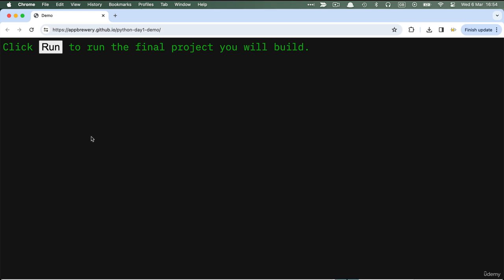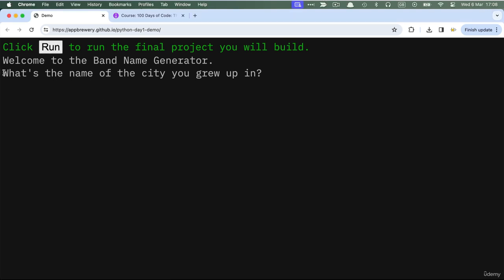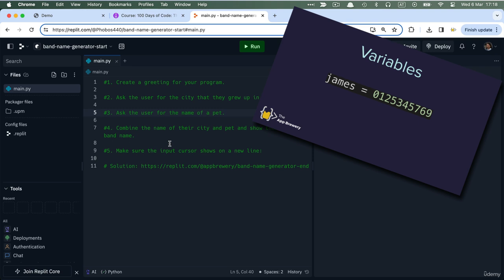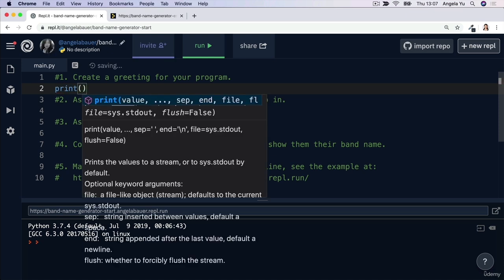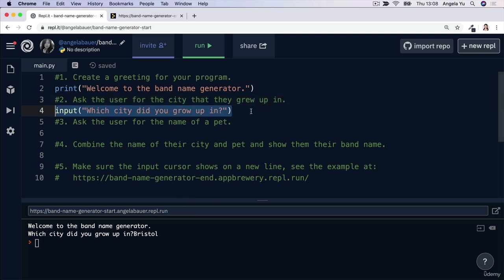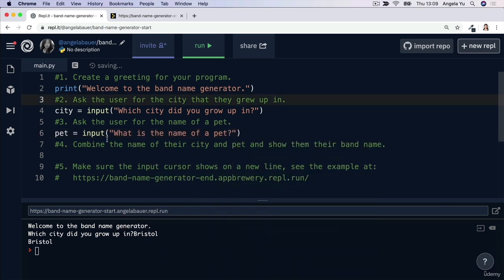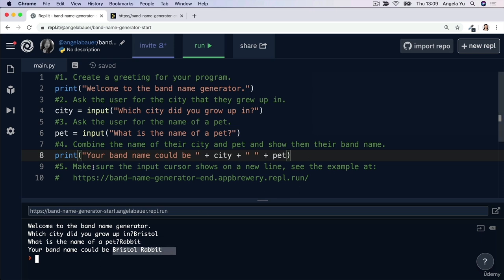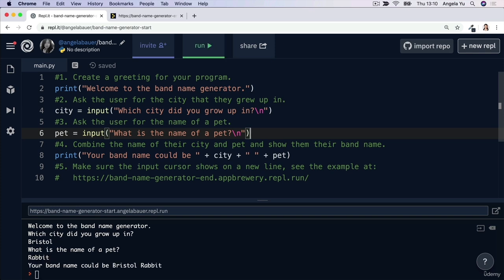DAY 1 - 014 Project Band Name Generator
In this video, I'll show you how to name variables so that your code is easy to read and understand. You can name your variables anything you want, but be careful to keep your variable names clear and consistent. I'll explain naming rules, such as no spaces and no numbers at the beginning of variable names. You'll also want to avoid using special keywords and watch out for spelling errors when naming variables. Don't forget that variable names should reflect the meaning of the data they represent.